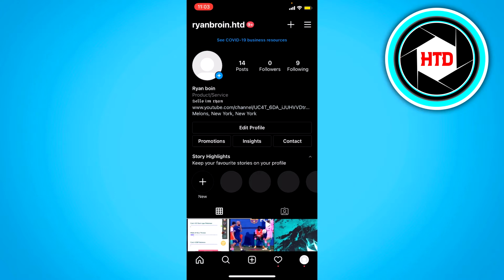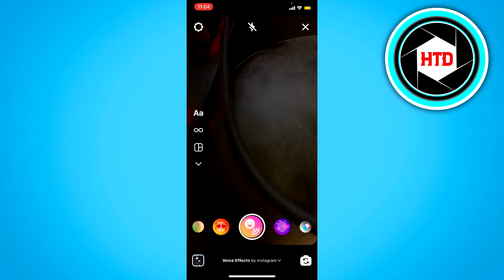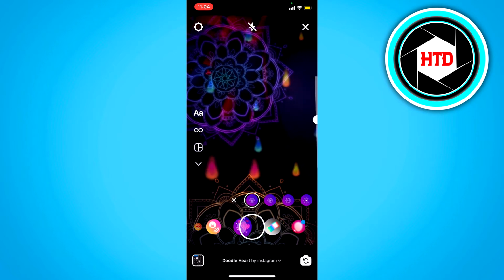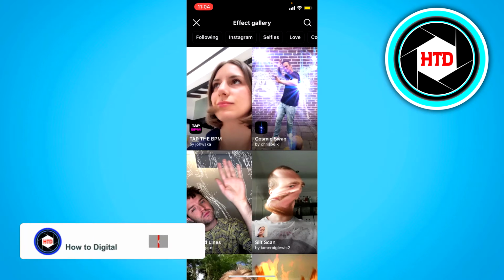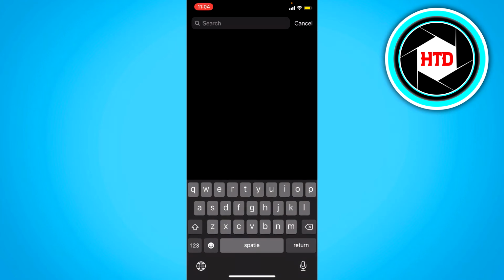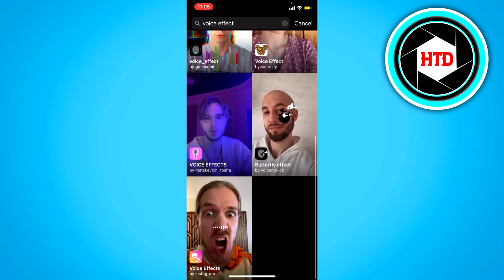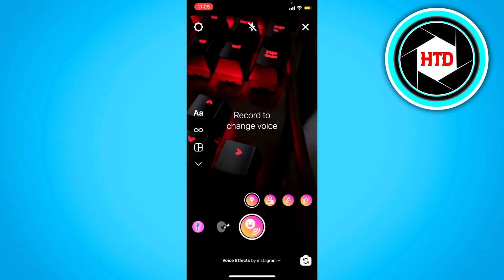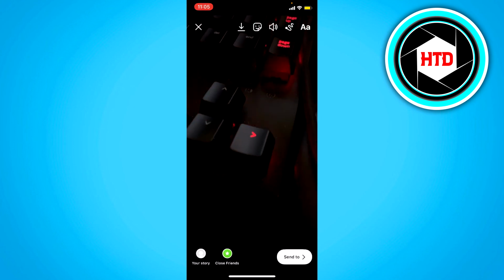How to Use Instagram Story Voice Changer (NEW)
Learn How to Use Instagram Story Voice Changer

In this video I show you how you can use the voice changer on insatgram stories.